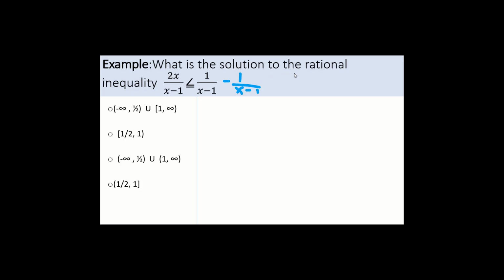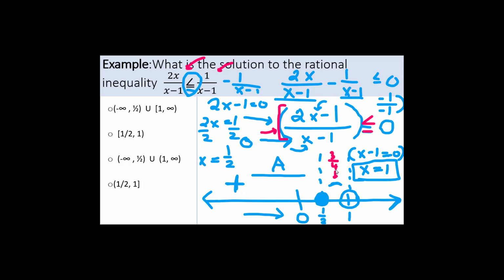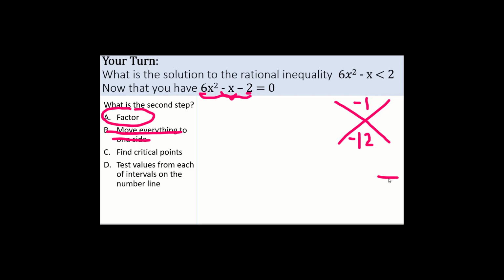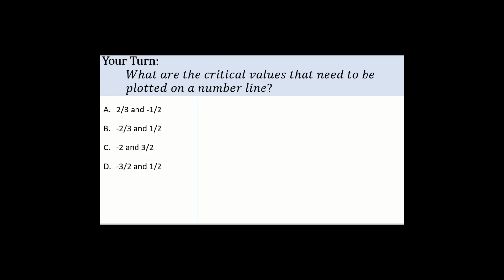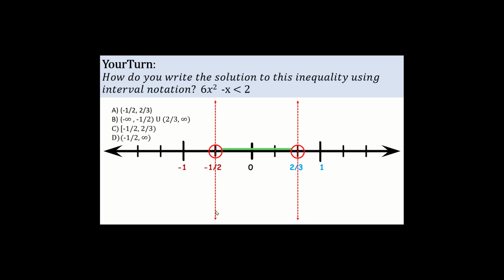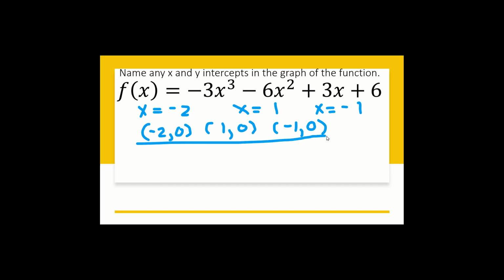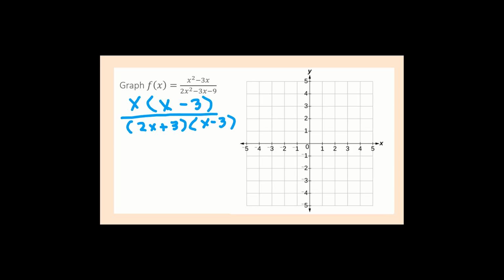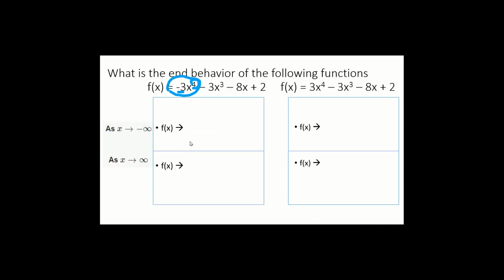Unit 1 Test Part 2 Semster A